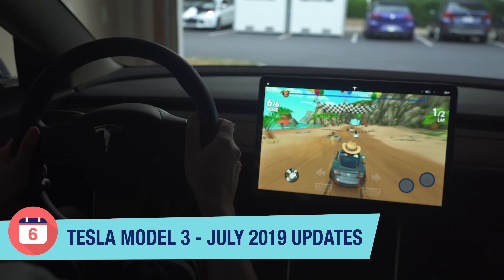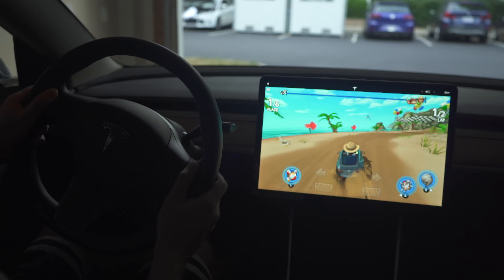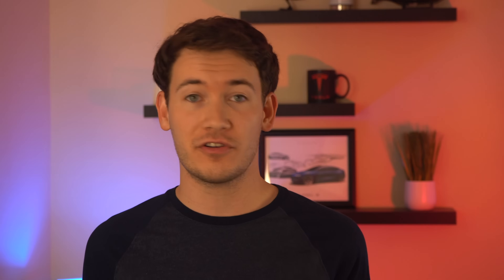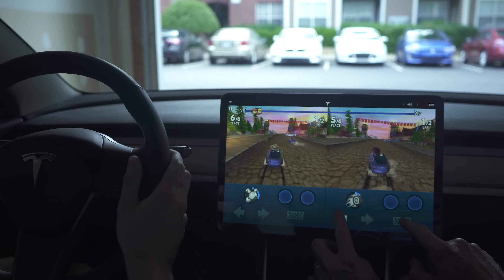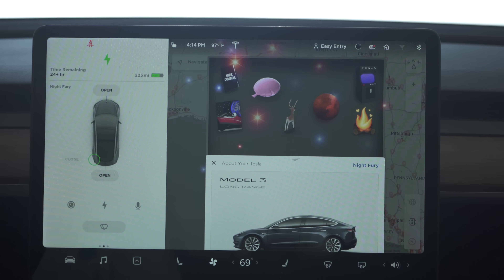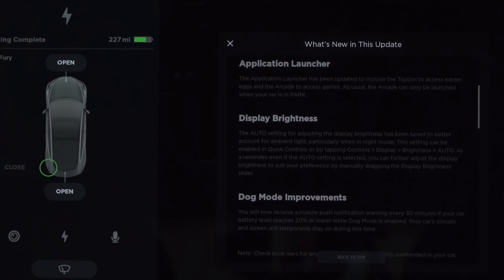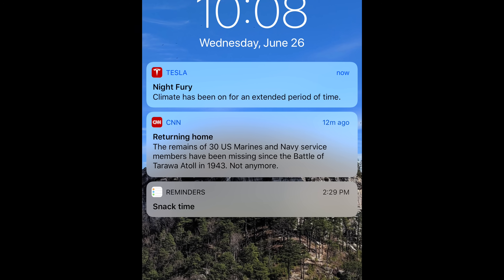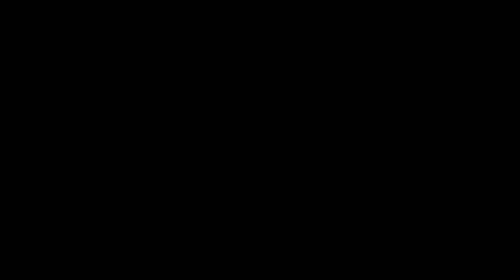Tesla Model 3 Features Update - July 2019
We take a look at and review the latest features that have been released for the Tesla Model 3 via software update including: Beach Buggy Racing 2: Tesla Edition, new application launcher options, updates to Auto Display brightness and updates to Dog Mode.

Decided you're getting a Tesla?  Make sure you take advantage of Tesla's referral program to get yourself 1,000 miles of free supercharging credits.